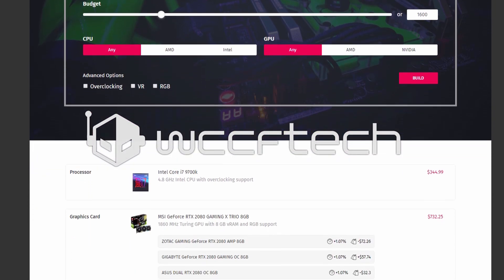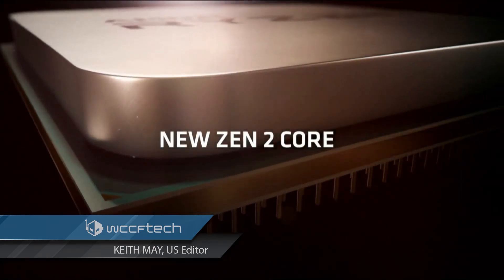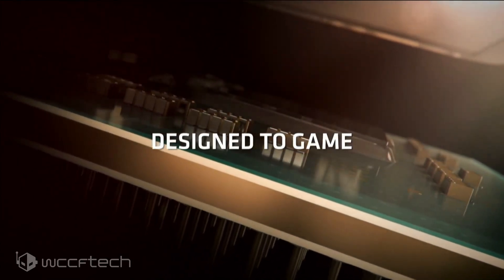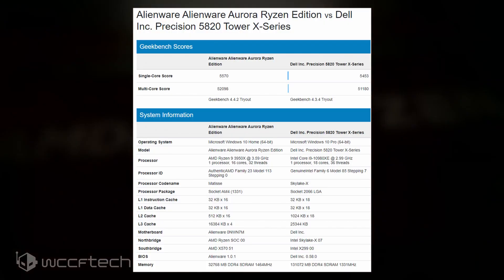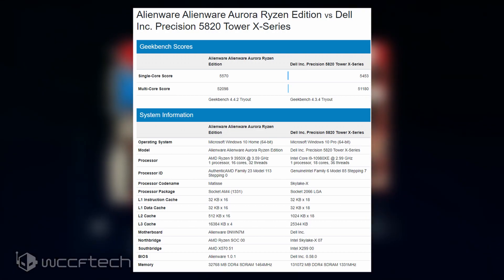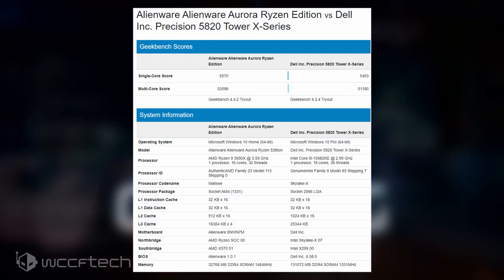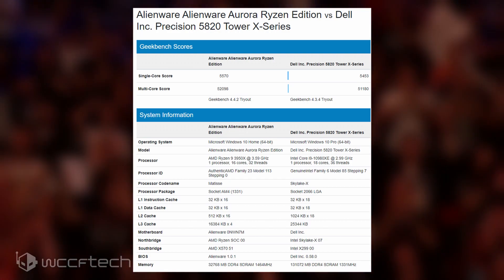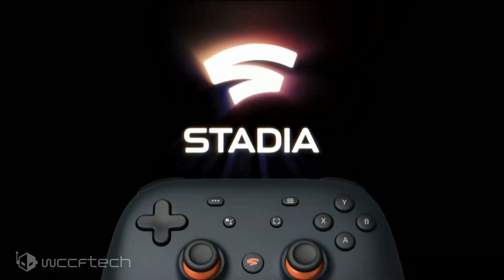AMD’s Ryzen 9 3950X 16 Core CPU Faster Than Intel’s Flagship Core i9 10980XE In Geekbench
AMD’s Ryzen 9 3950X 16 Core CPU Faster Than Intel’s Flagship Core i9-10980XE 18 Core CPU in Single-Core & Multi-Core Geekbench Benchmarks